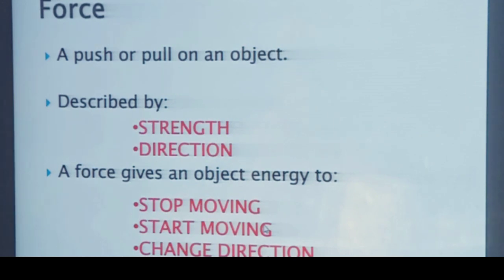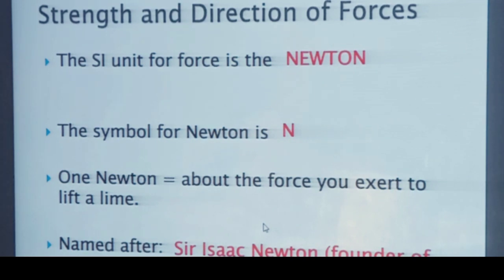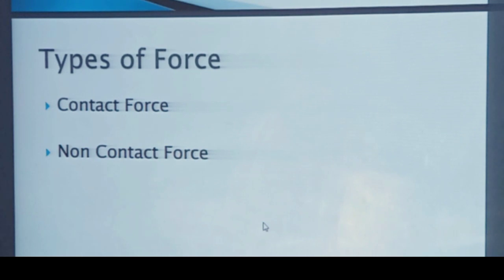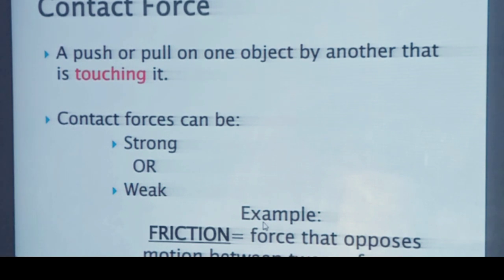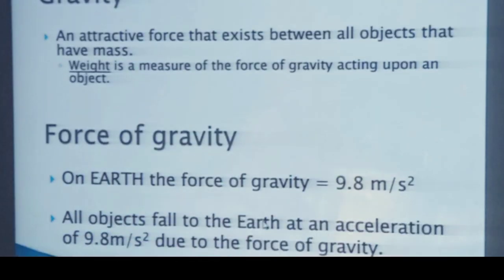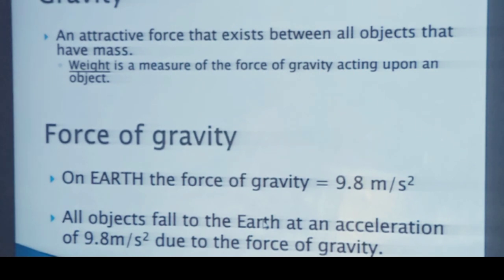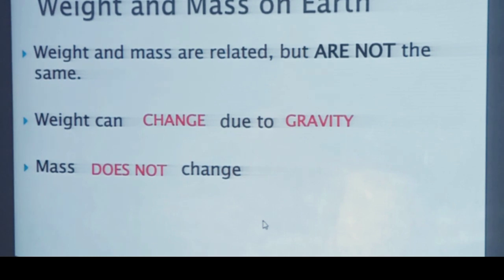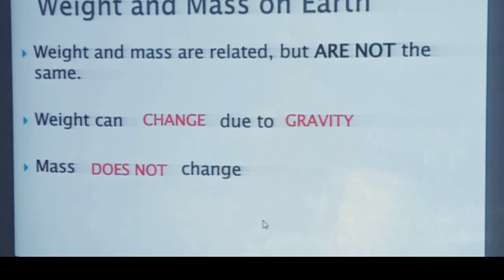Forces and Laws of Motion | By Sir Musharraf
"Unraveling the Secrets of Force and Laws of Motion and bring it to on your finger tips".
In this enlightening journey, we explore the fundamental principles governing the motion of the objects around us.
Get ready to embark on a captivating adventure into the fascinating realm of force and laws of motion!